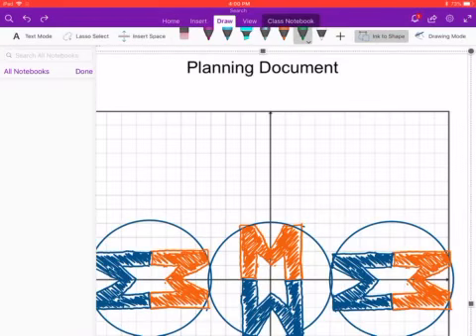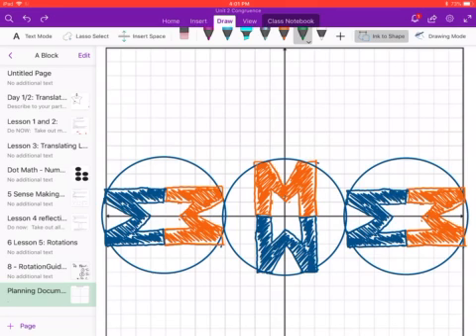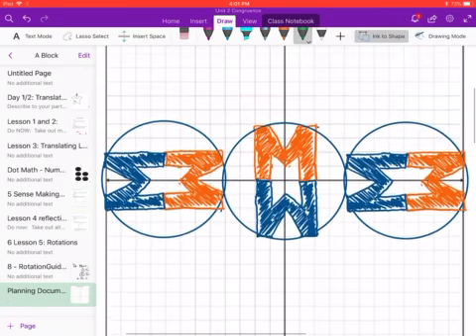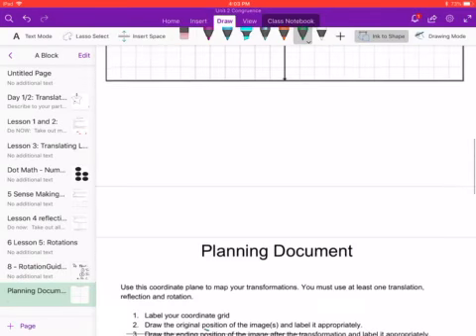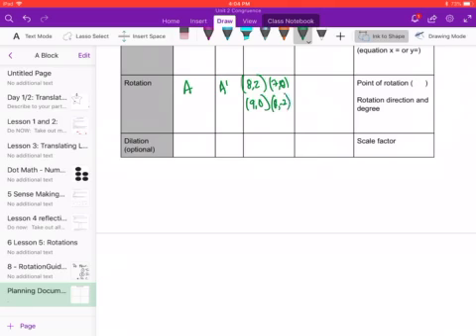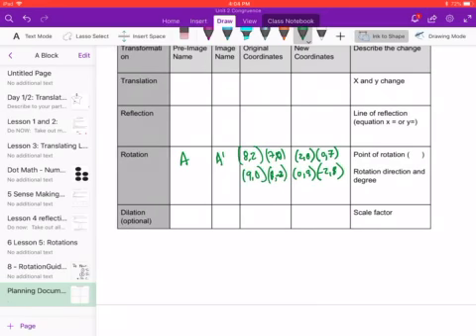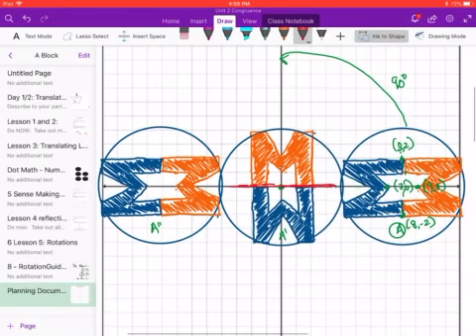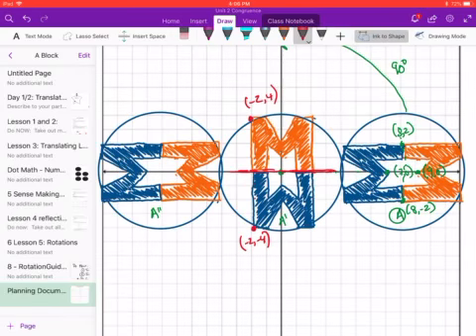Transformation project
Using planning document